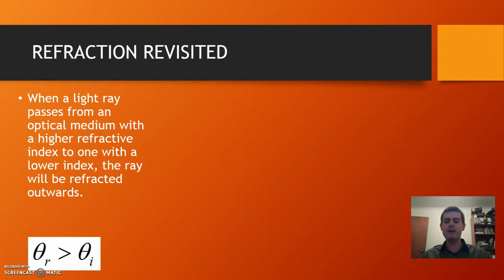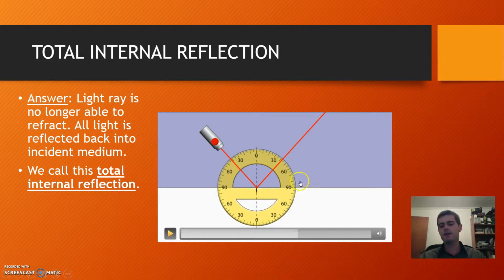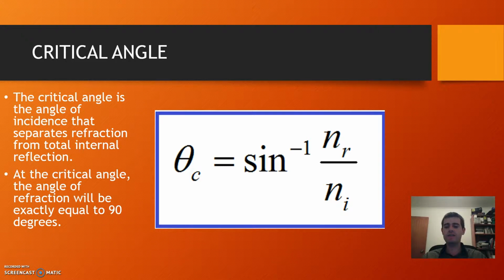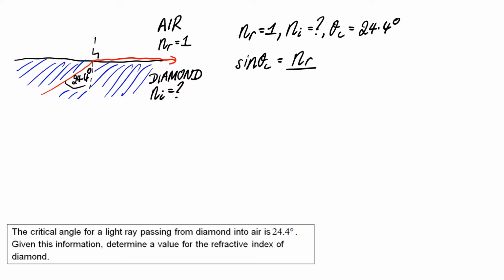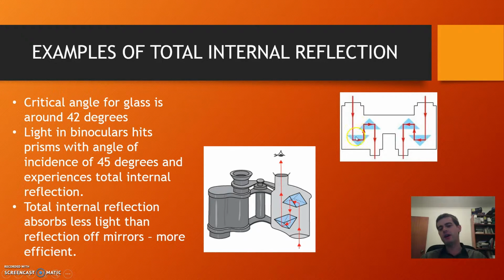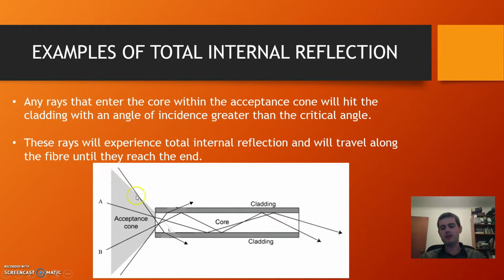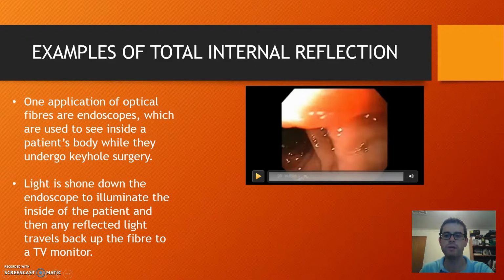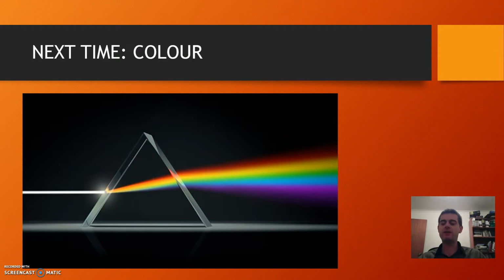VIDEO 4': Total Internal Reflection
This time we will examine the phenomenon of Total Internal Reflection (TIR), how to calculate the critical angle for a material, and look at a few common applications of TIR.